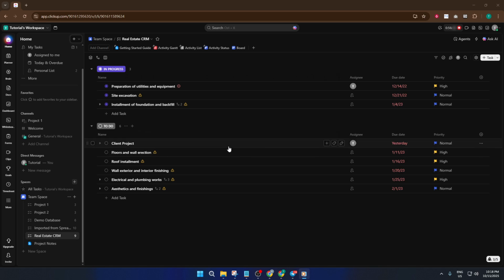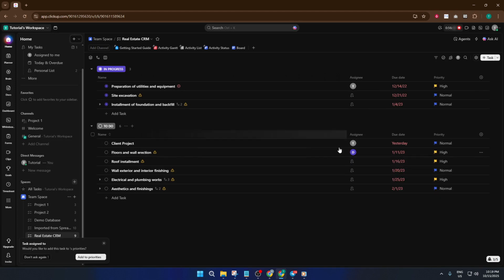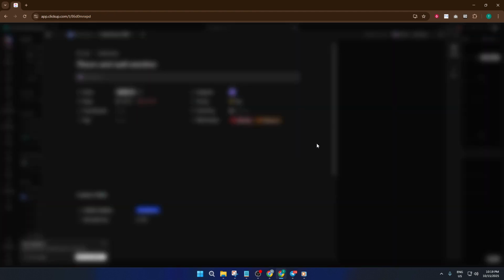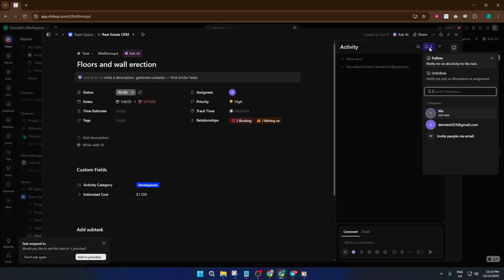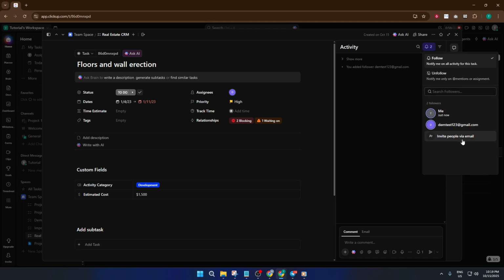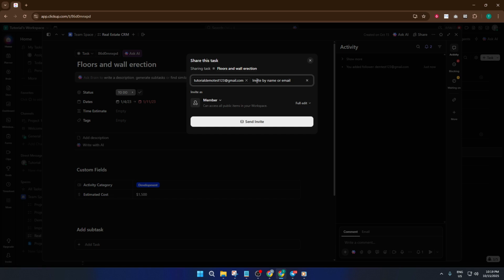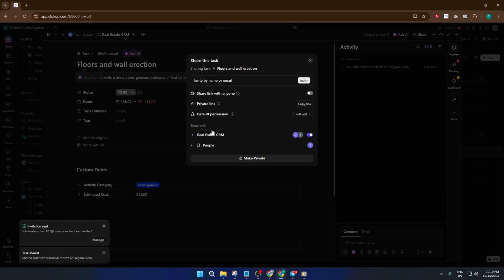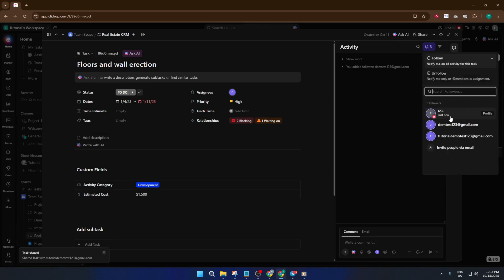How To Add Watchers To Tasks In ClickUp (Step-by-Step Way)(Updated 2026)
Try Clickup here for FREE Learn how to add watchers to tasks in ClickUp and understand what watchers are in this step-by-step tutorial! Whether you’re using ClickUp on the web, desktop (Windows/Mac), or mobile, this guide walks you through everything you need to know.

You’ll discover how watchers help improve team collaboration, keep stakeholders informed, and streamline task accountability across all ClickUp platforms.

Supported Platforms: ClickUp Web, Desktop App (Windows/Mac), Mobile App

Questions or comments? Let us know below!